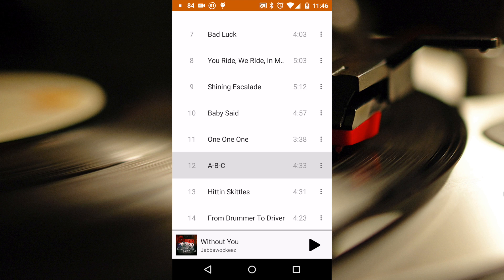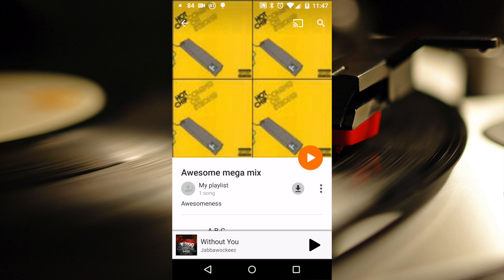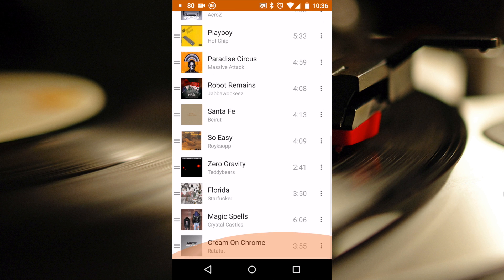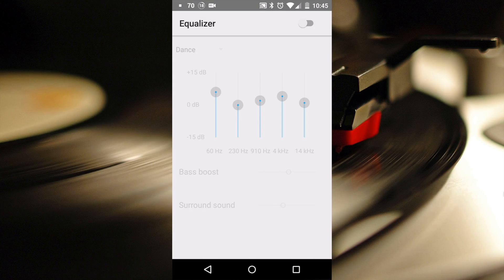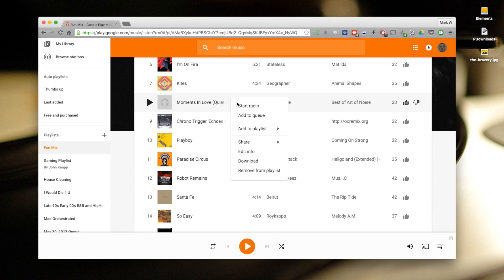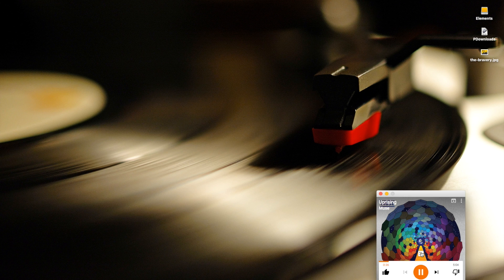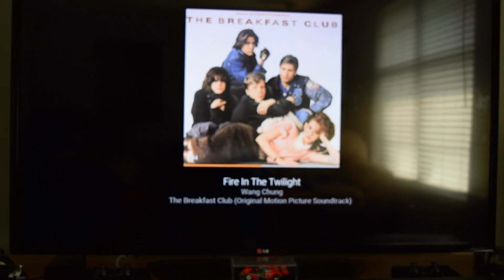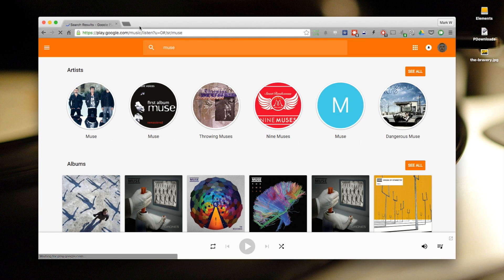Top 10 Tips for Google Play Music v6.0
Top 10 Tips for Google Play Music v6.0 helps you get the best out of your Google Play Music experience.

Video Markers

0:06 - Tip #1 - Playlists
1:47 - Tip #2 - Downloads
2:22 - Tip #3 - Audio Stream Quality
2:52 - Tip #4 - Equalizer
3:19 - Tip #4 - Swipe to skip
3:42 - Tip #6 - Edit Song Info
4:16 - Tip #7 - Mini Player
4:44 - Tip #8 - Voice Command
5:18 - Tip #9 - Chromecast
5:41 - Tip #10 - Chrome Search Engine

Radio stations and Playlists for you to check out